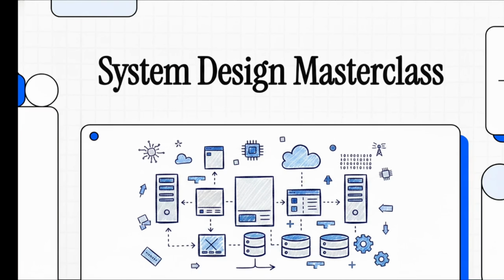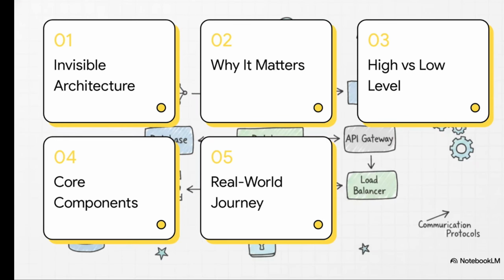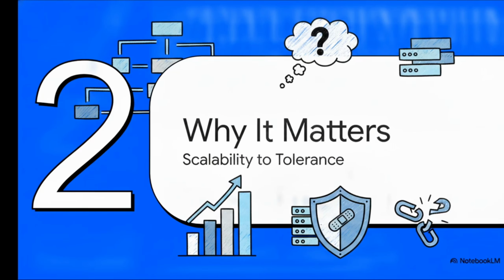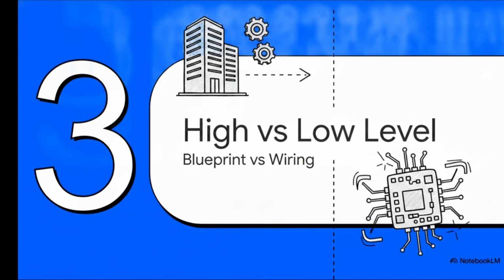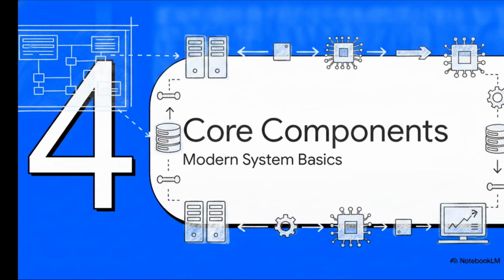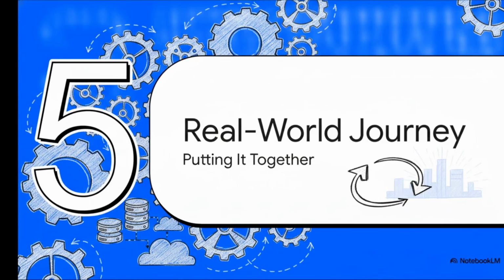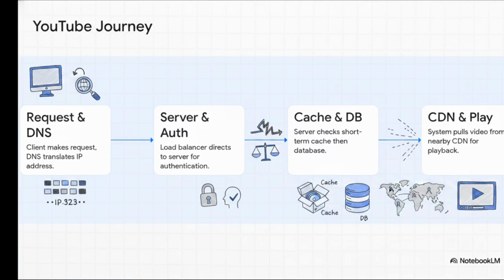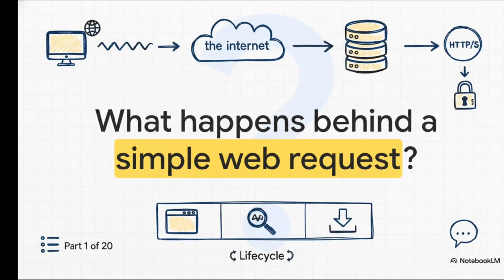System Design for Beginners | Part 1: Introduction to System Design (2026 Guide)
🚀 Welcome to Part 1 of the System Design Masterclass!
In this video, you'll learn the fundamentals of System Design, why it matters in software engineering interviews, and how large-scale applications like YouTube, Netflix, Instagram, and WhatsApp are built to handle millions of users.
📚 What you'll learn:
Why every software engineer should learn it
High-Level Design (HLD) vs Low-Level Design (LLD)
Basic components of a scalable system
Roadmap for this complete System Design series
🎯 Whether you're preparing for software engineering interviews or want to build scalable applications, this series is for you.
🔥 Upcoming videos:
Client-Server Architecture
Load Balancers
Caching
Databases
CDNs
Message Queues
Microservices
API Gateway